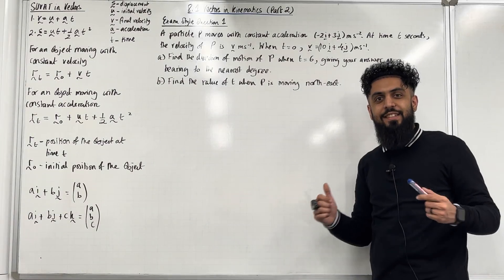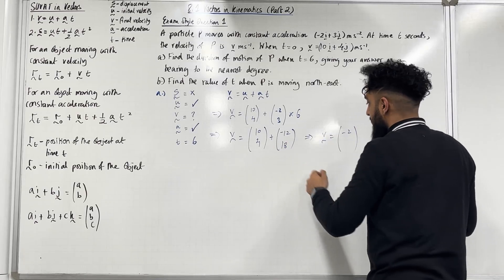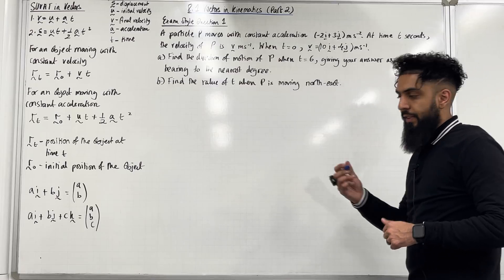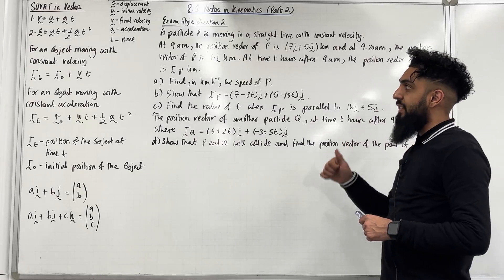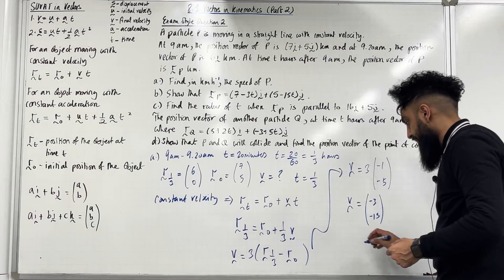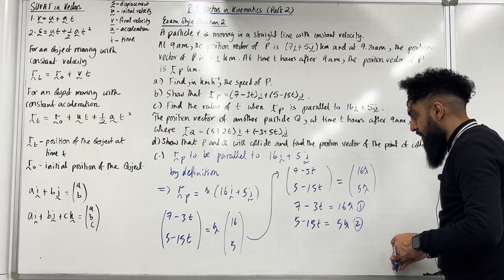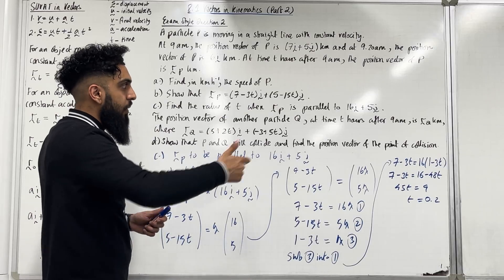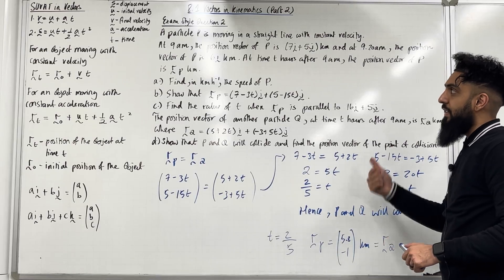Edexcel A Level Maths: 8.1 Vectors in Kinematics (Part 2)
In this video I cover:

1. SUVAT in vectors
2. Constant acceleration
3. Constant velocity
4. Vector motion of a particle
5. Vectors in kinematics